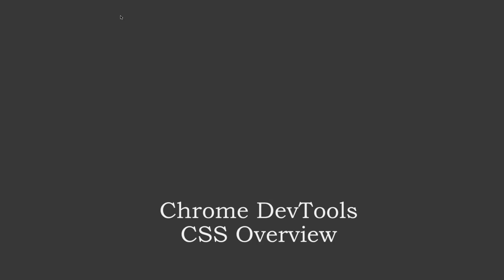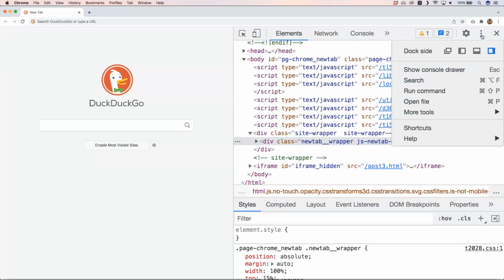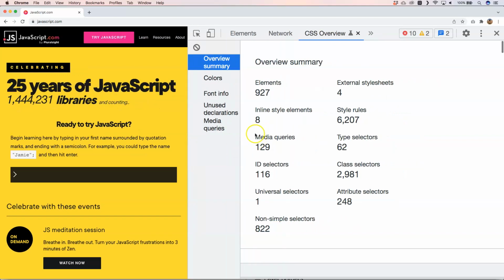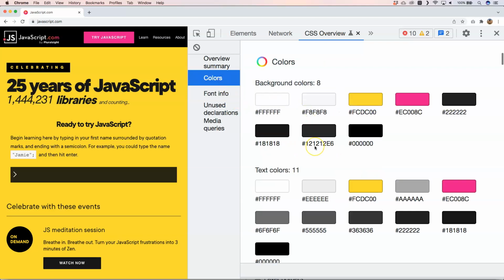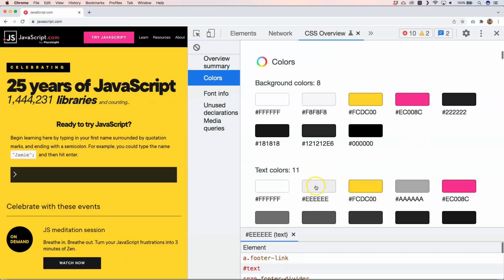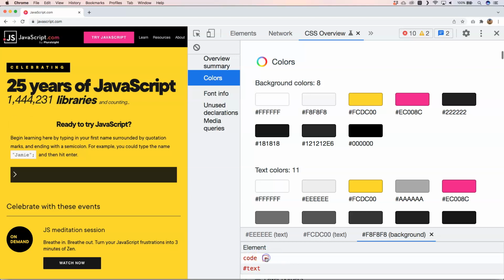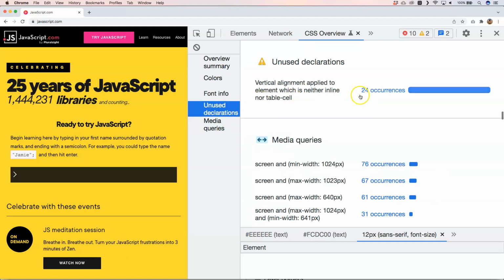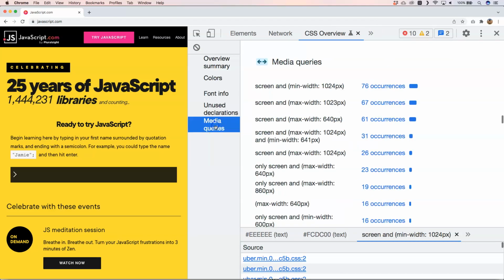Chrome DevTools CSS Overview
Chrome DevTools CSS Overview gives you super powers in looking at the styles with a summary on fonts, colors, media queries, ...
Use the CSS Overview panel to better understand your page’s CSS and identify potential improvements. In this video I explain you how you can access this feature in chrome and how to use it.